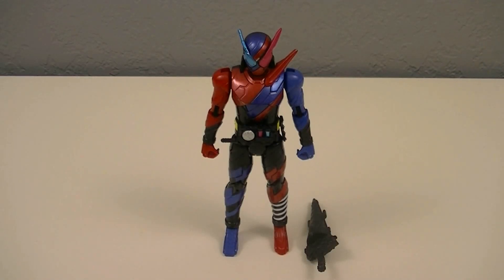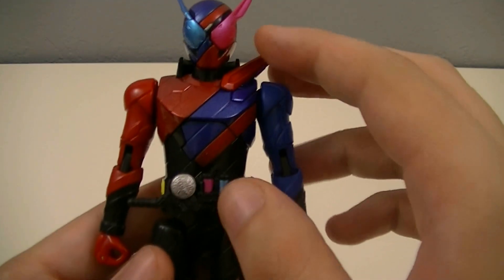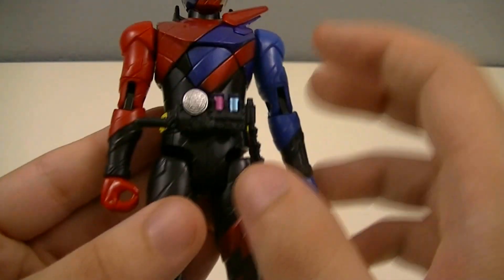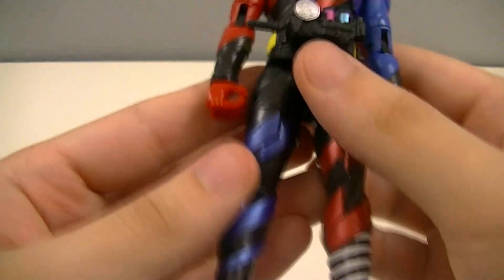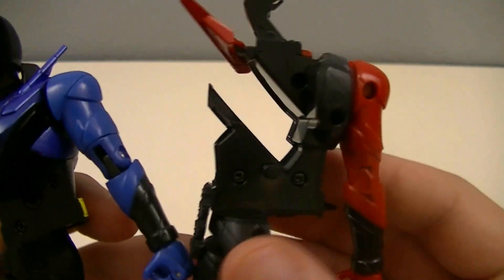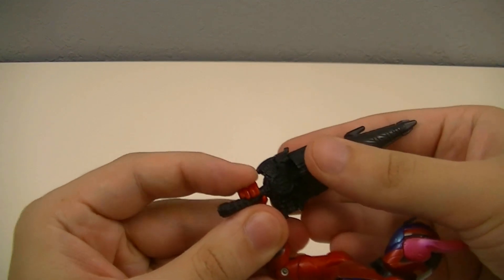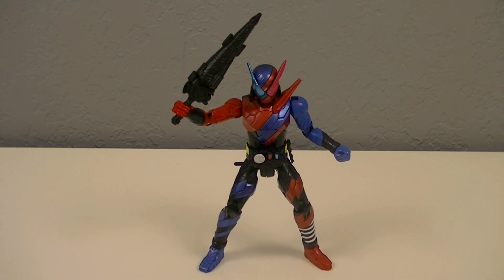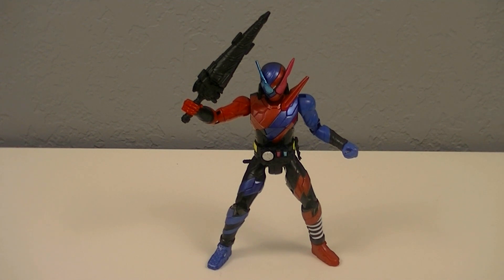BCR01 Kamen Rider Build RabbitTank Form Review (Kamen Rider Build)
RABBIT! TANK! BEST MATCH!
ARE YOU READY?!
Hagane no Moonsault! RabbitTank! YEAH!